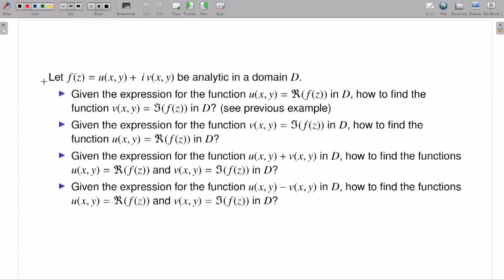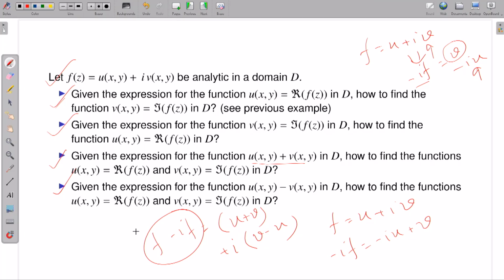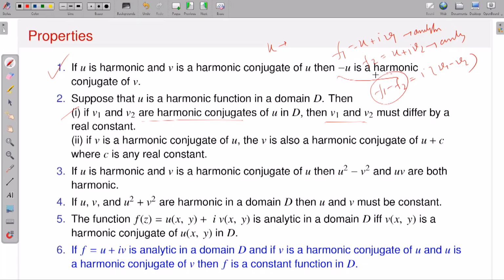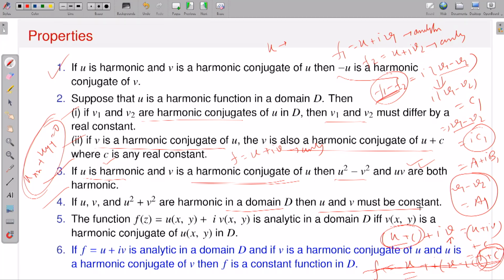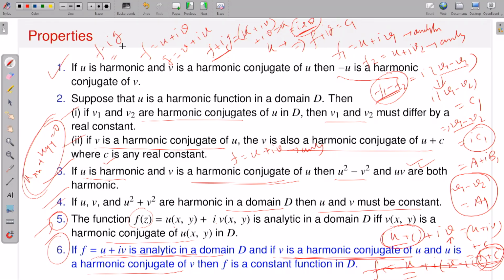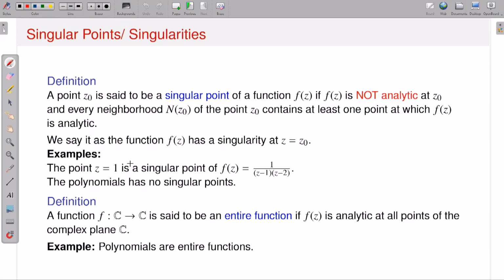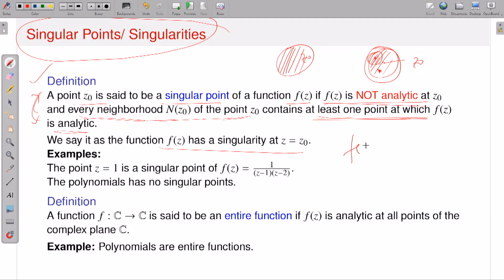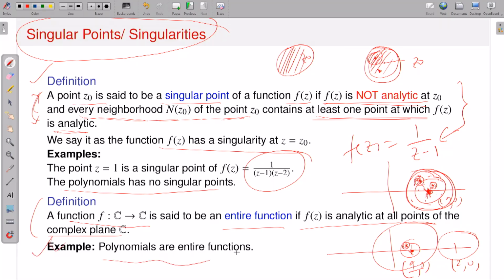Lec 15: More of harmonic functions and singular points